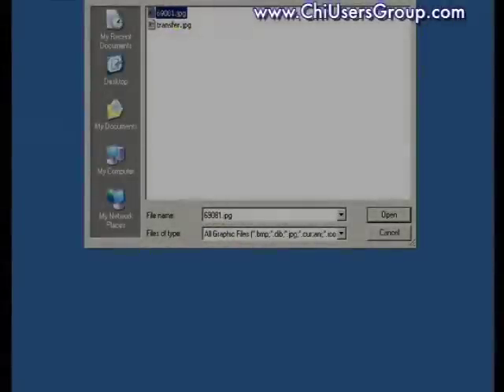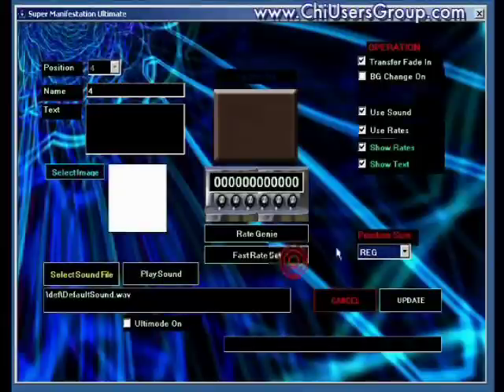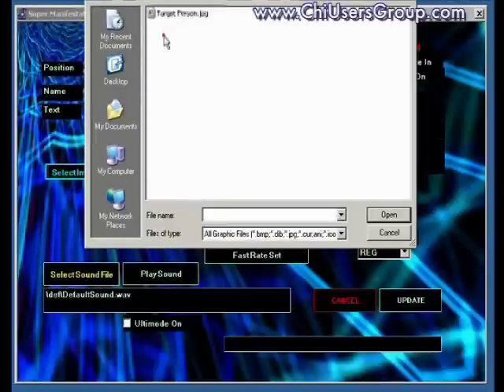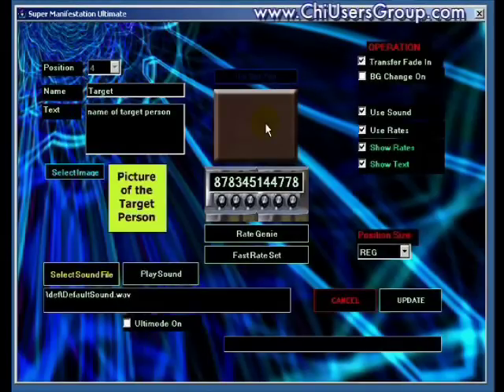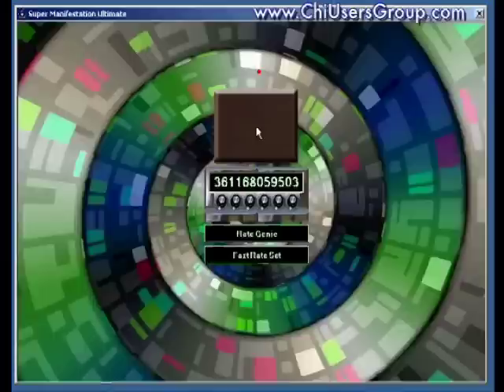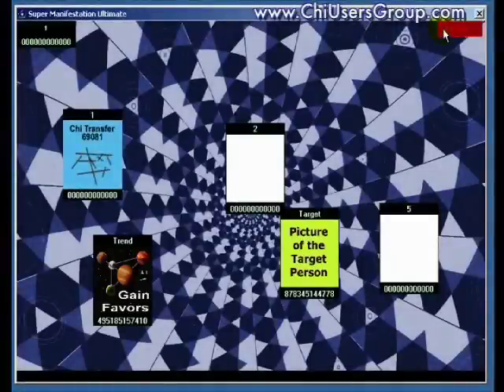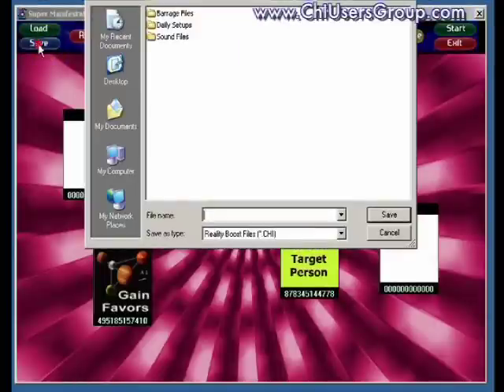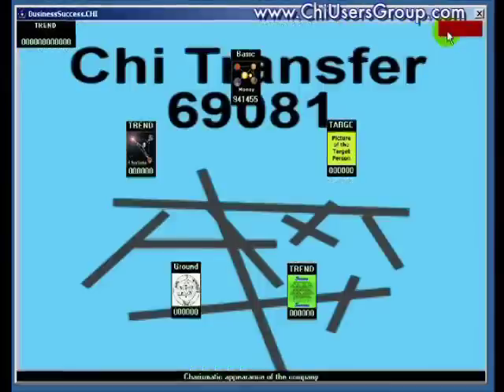SUPER MANIFESTATION ULTIMATE PART 1 SOFTWARE KARL WELZ CHI GENERATOR HSCTI Radionics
SUPER MANIFESTATION ULTIMATE training video. PART 1

Super Manifestation Ultimate 2.0 2012 Radionics Software Program for use with genuine Welz Chi Generators made with real ORGONITE.  Remember only Karl Welz makes real orgonite.  other products are just fakes, cheap imitations, and may be dangerous too!
Super Manifestation Radionics Software Program for use with genuine Welz Chi Generators made with real ORGONITE.  Remember only Karl Welz makes real orgonite.  Other fakes are poor imitations and may even be dangerous!

RADIONICS BOX

How to import the free quantum template for Super Manifestation Ultimate 2.0 2012

Super Manifestation Ultimate 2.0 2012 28 position radionics program